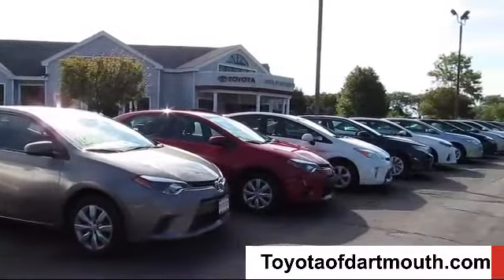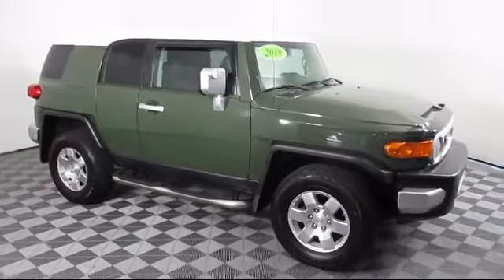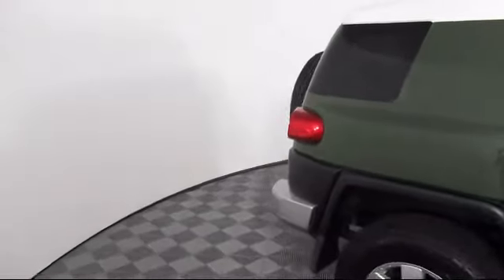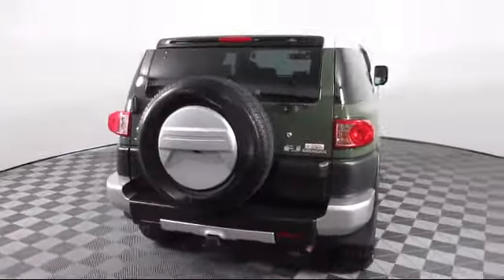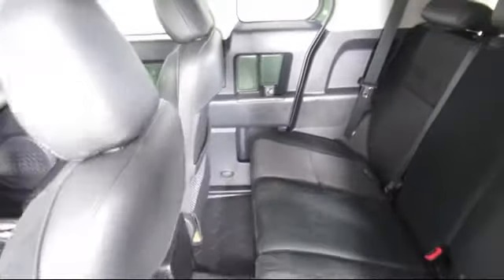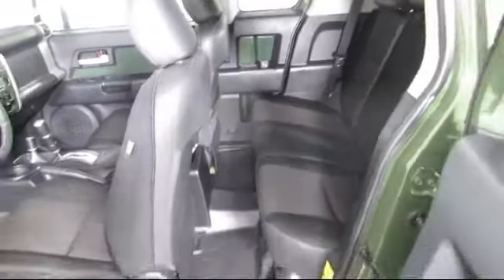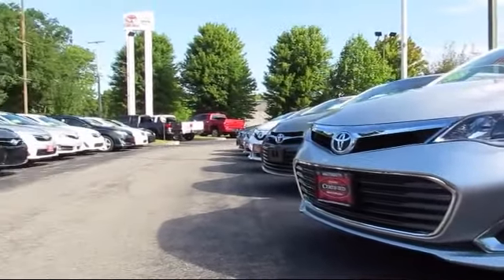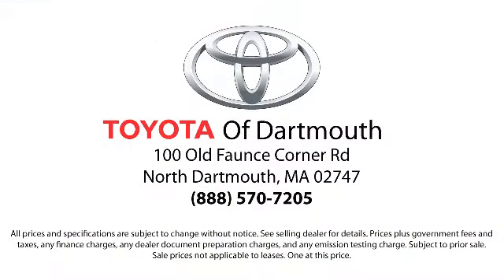2010 Toyota FJ Cruiser Dartmouth New Bedford Fall River Swansea Raynham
2010 Toyota FJ Cruiser Stock Number: N2524A Vin:JTEBU4BF9AK098386.

100 Faunce Corner Mall Road